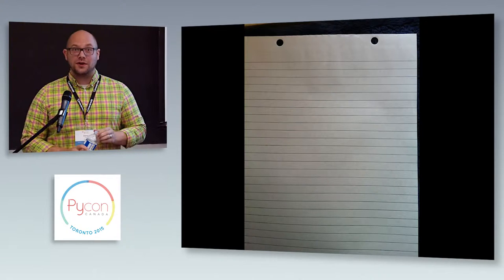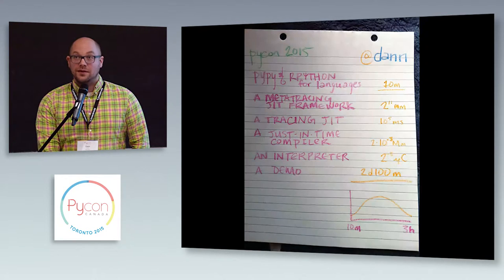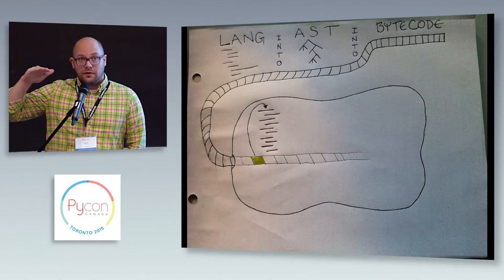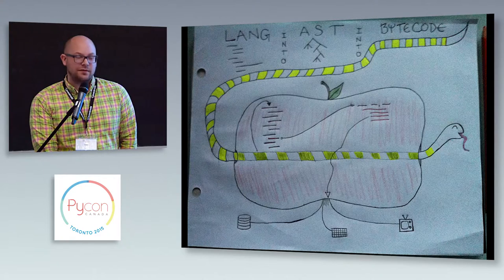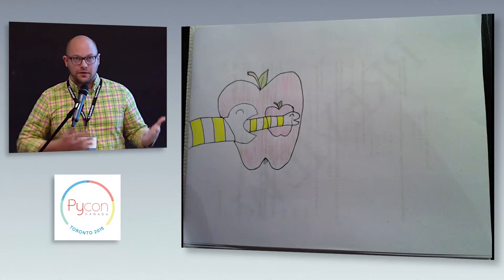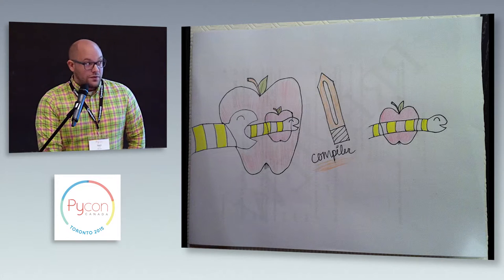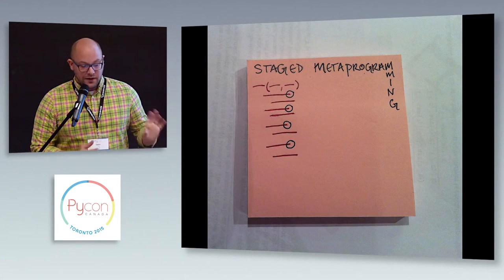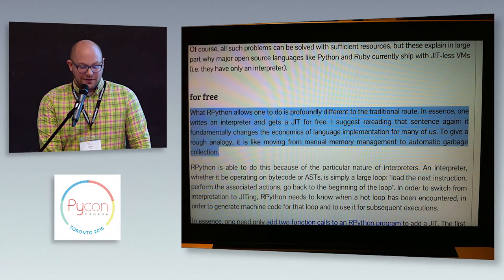RPython: turtles all the way down (Dann Toliver)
Talk Description:
We'll describe a small Logo-inspired language for communicating with turtles, and talk about the implementation of that language in RPython -- a toolkit for building interpreters for dynamic languages, and part of the PyPy project.

Of particular interest are the performance characteristics of building the interpreter with RPython instead of running it directly, and where that performance increase originates: RPython's meta-tracing framework creates a custom tracing JIT VM for our interpreter. This gives us compiler-like performance for the cost of an interpreter, which is a pretty great bargain, and stands to permanently alter the dynamics of building dynamic languages.